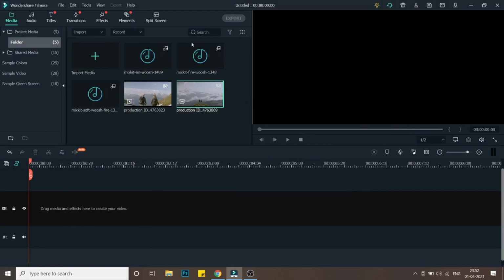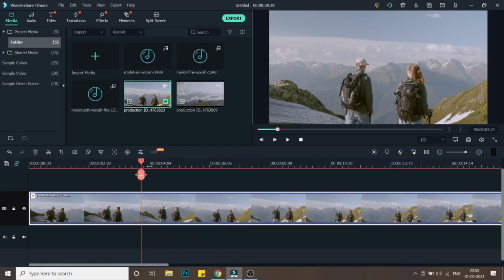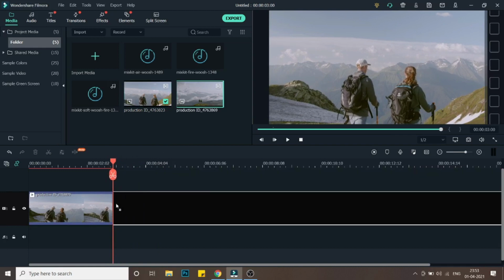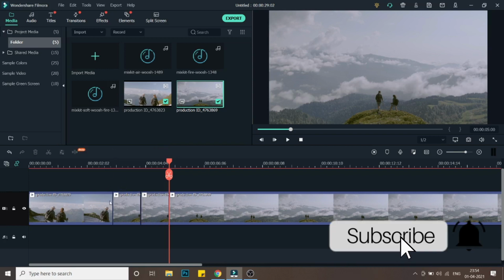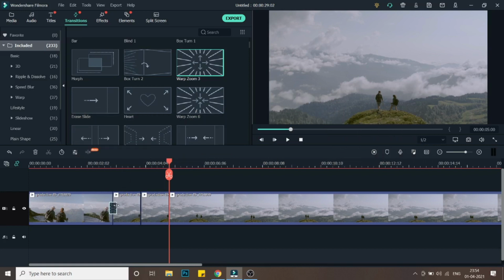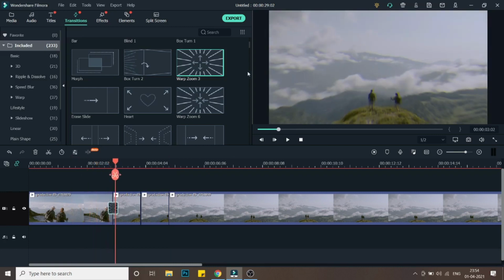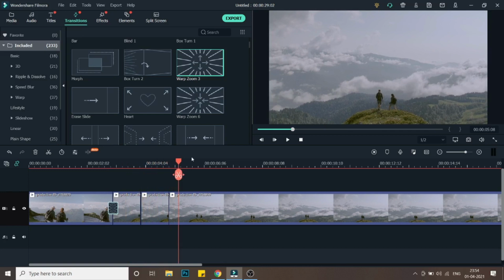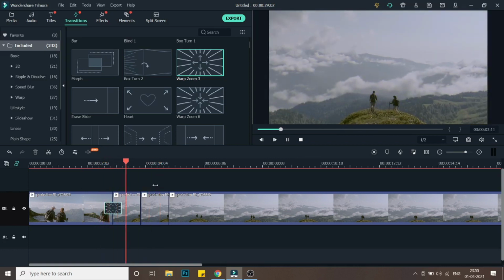Filmora X Tutorial: How to Zoom In Wondershare Filmora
Hi Guys, This video is a simple guide on how to create an zoom in transition using Filmora. The zoom in effect is a famous transition that you might have seen in many Sam Kolder videos. In this effect, the video does zoom in and gives the effect of going into the video or like zooming in for a cinematic effect. The effect is one of the best transition effects in Filmora 9 that we can use.

The video consists of two tutorials. The first one is a Zoom in Transition where we use the zoom in transition to go from one video to another. The second tutorial is about Zoom in effect. Where we show how to dramatically zoom in in the same video.

The zoom in effect is famously used by Sam Kolder in his video and has become a famous video transition from them.

The zoom-in effect is great for the transition from one video to another. The zoom in transition can be used in travel videos as well.

If you have an older version of filmora(like filmora 9 or older) you will still be able to use this motion graphics effect.

Freepik: Freepik.com

How to Zoom in Filmora
0:00   Video Sneak Peak
0:10   Video Intro
0:35   How to create zoom in transition in filmora.
2:56  How to create a zoom in effect in filmora
05:57  Video Outro

This is one of the best transition effects using Filmora 9 Video editing software.

The zoom in transition using the Filmora video is a part of our video editing series. We will be making it easier for you to create awesome videos with great effects and transitions. We are just trying to make editing easy and fun.

Creators Theory:)